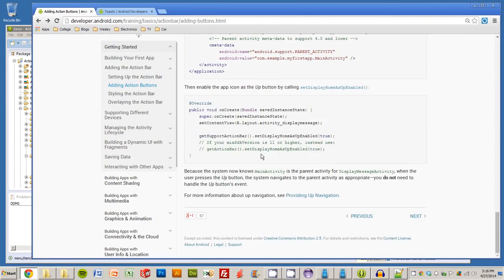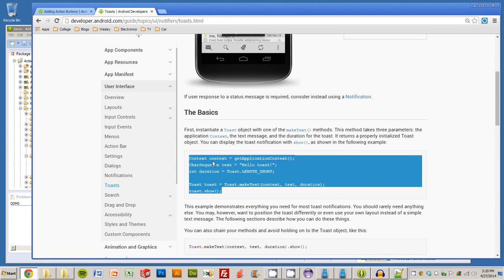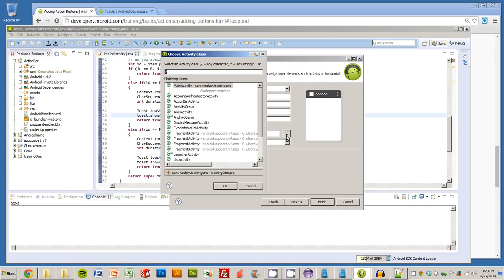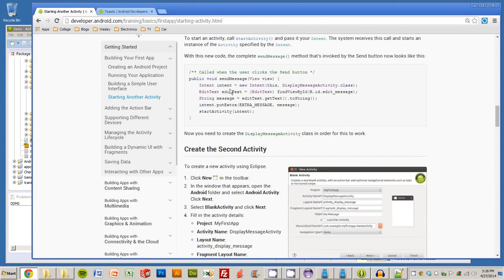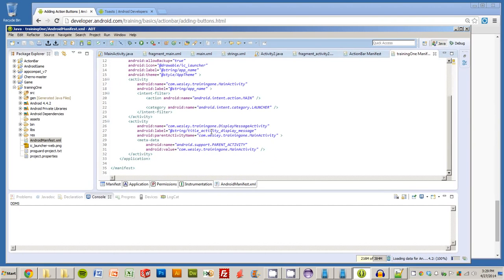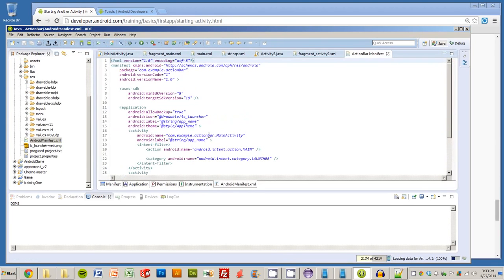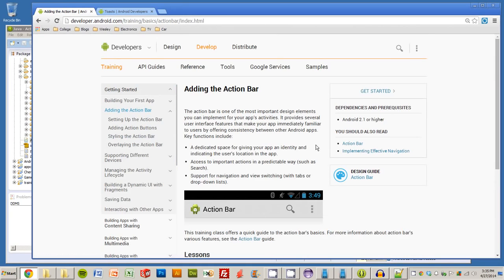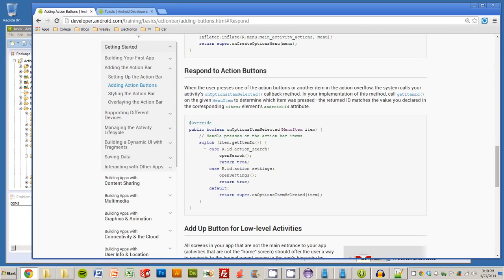Android App Development Tutorial Part 4 (Action Bar)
We continue discussing the action bar and talk about how to detect button pressed in code behind. We also review how to add new activities and pass info from one activity to the next; we use this to demonstrate how Android handles using the icon in the action bar as an up button.